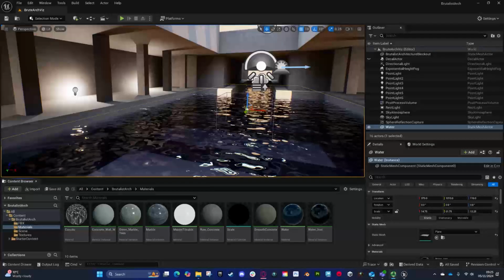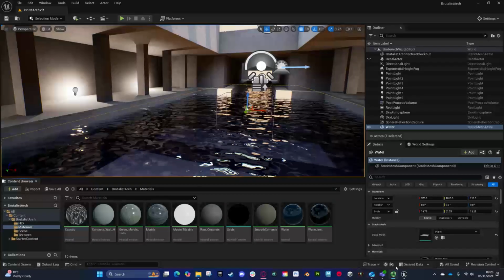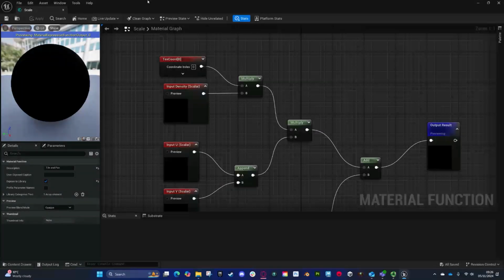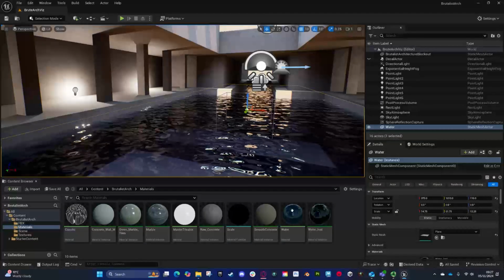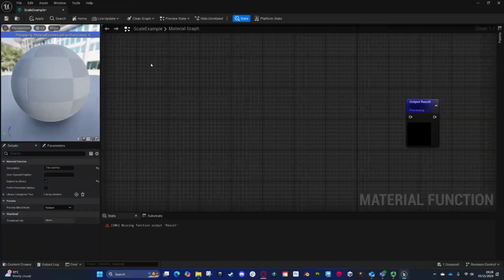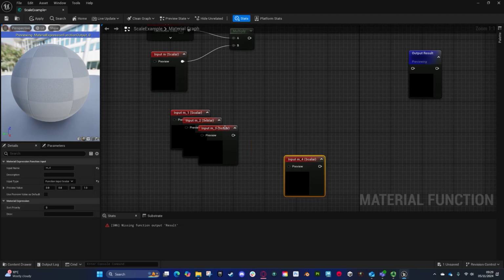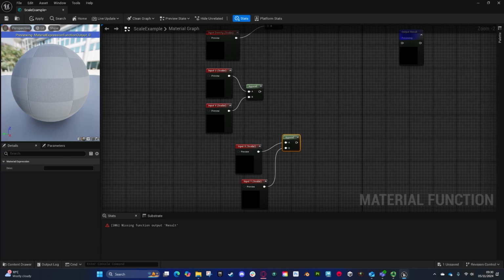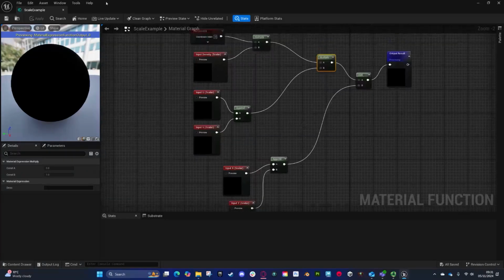Create Material Function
Learn how to create and use Material Functions in Unreal Engine 5 to keep your materials clean, reusable, and easy to manage. Whether you're building complex shaders or want to save time with repeatable logic, this quick tutorial covers the essentials.

The intro and music used in the video can be found on the Teknoaxe